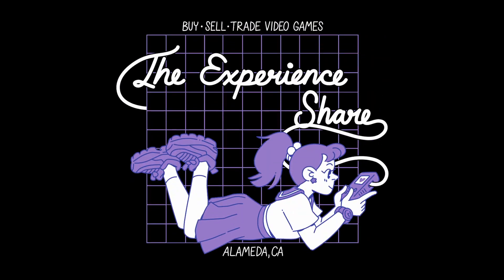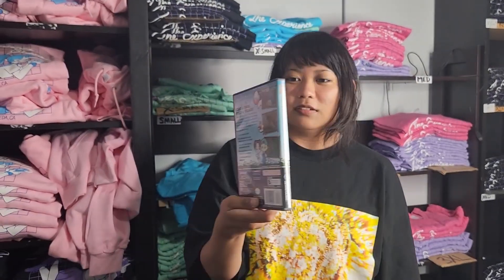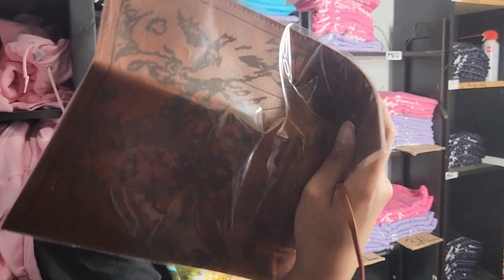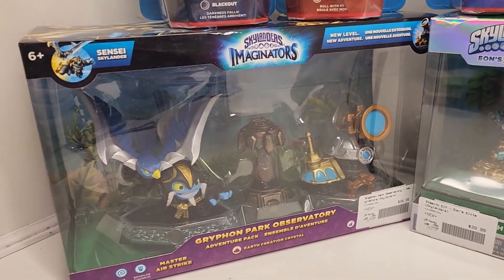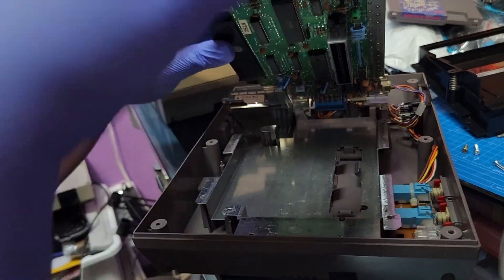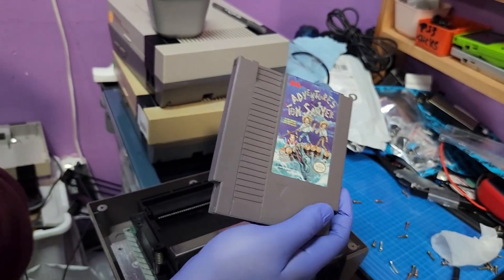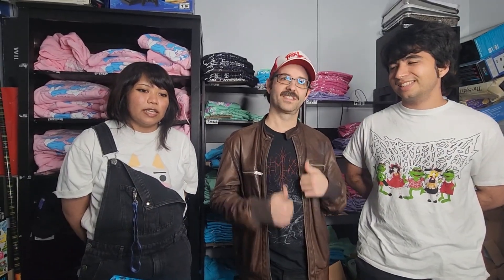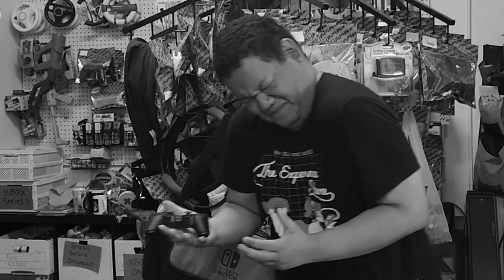The RAREST Skylander and A New Face! - The Experience Share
We get a new addition to our merry crew, some incredible trades including the rarest Skylander in existence, Clest shows some cool pick ups and the crew gives a group Experience Share on Princess Monoke,

Or check the store out in person in Alameda, California!